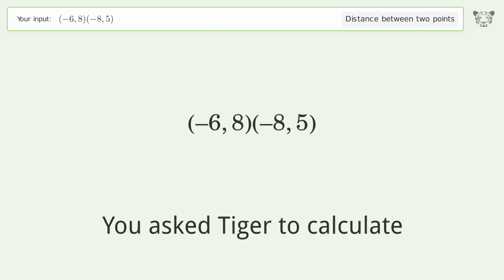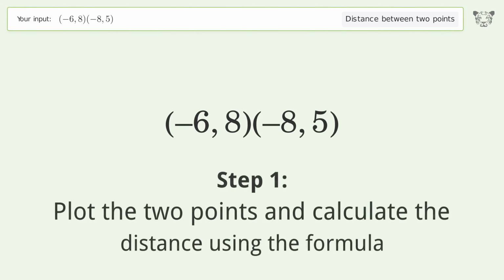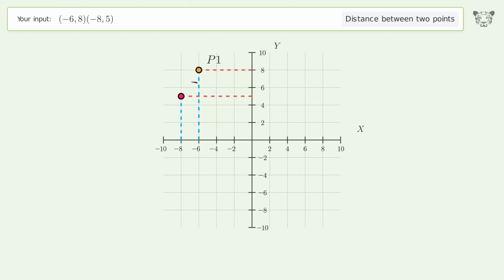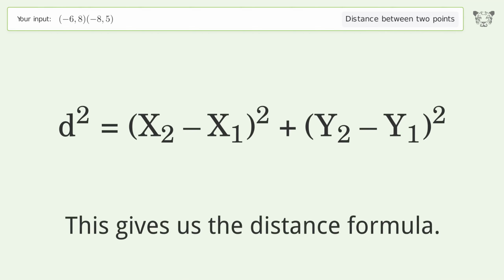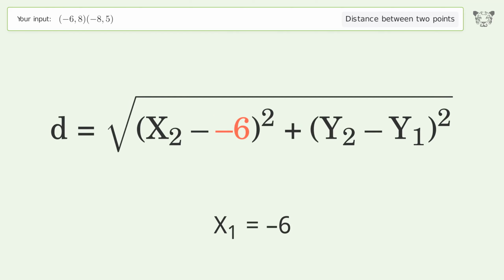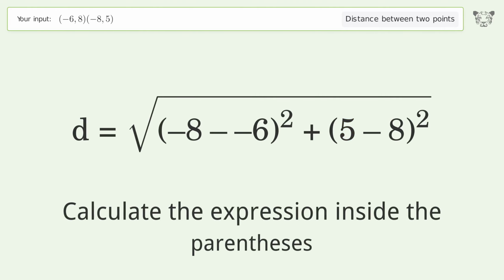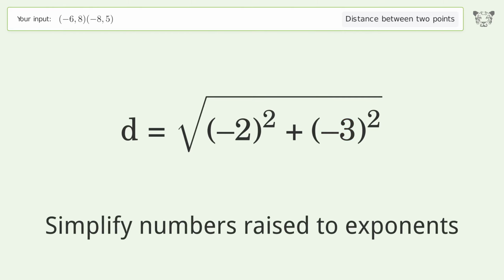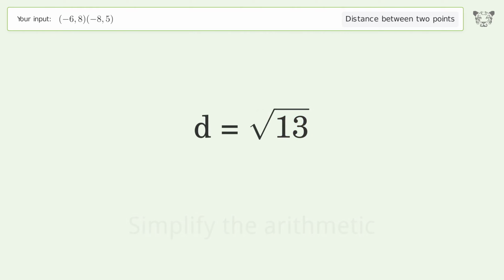Find the distance between two points p1 (-6,8) and p2 (-8,5): Step-by-Step Video Solution